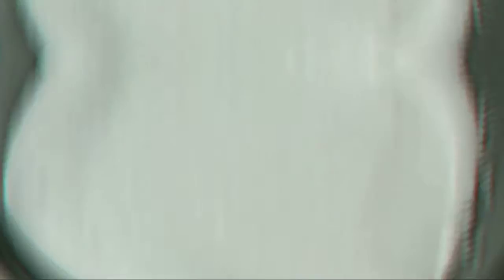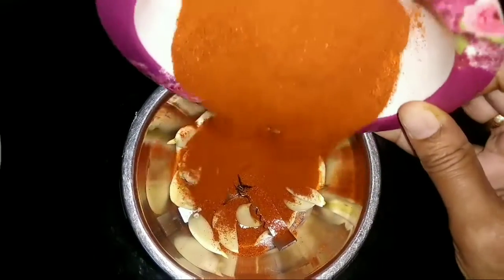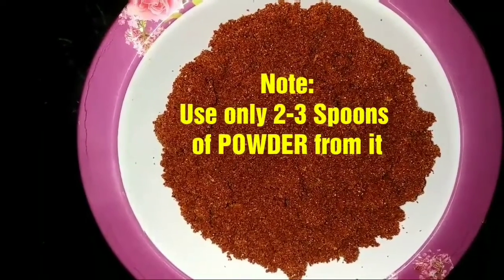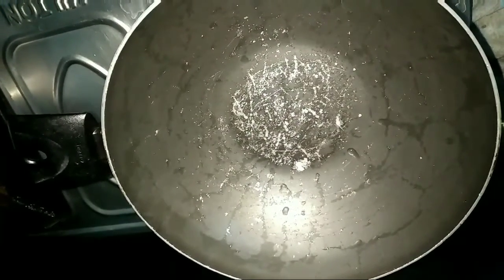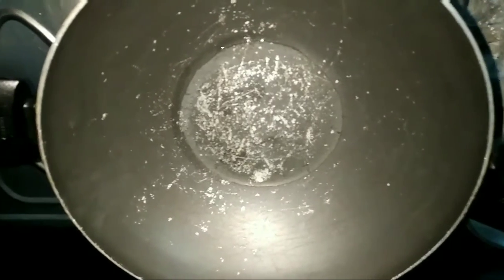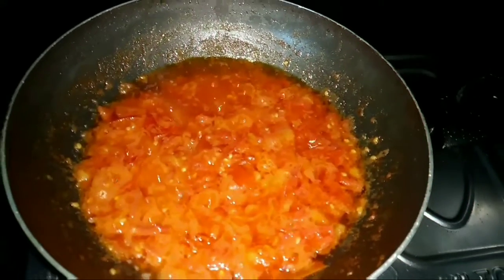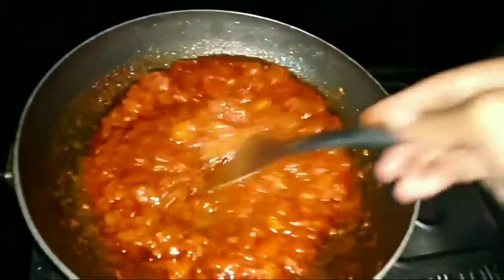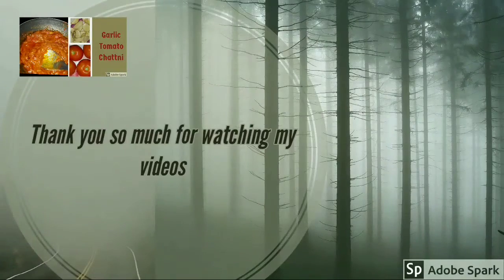Garlic Tomato Chatni/Easy and simple Chatni/Tomato Chatni/Telugu Channel/MV Sunrises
Hi friends this is the simplest chatni to make easy and simple recipes with simple ingredients.it can be stored in freeze  and can use for 3days.Try this if u like it ,the taste will be awesome and fantastic u can feel it. But Note is more important I said in my video.
USE ONLY 3 SPOONS OF GARLIC CHILLI If you like my videos please SUBSCRIBE and SHARE to your friends and family and relatives and if u want to know more updates please follow me on my facebook